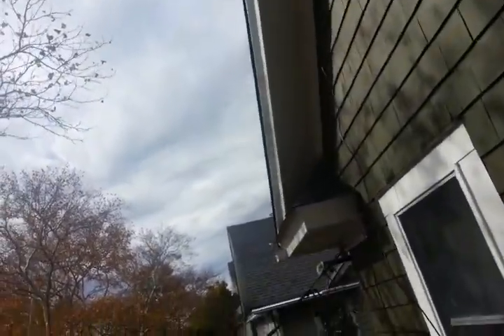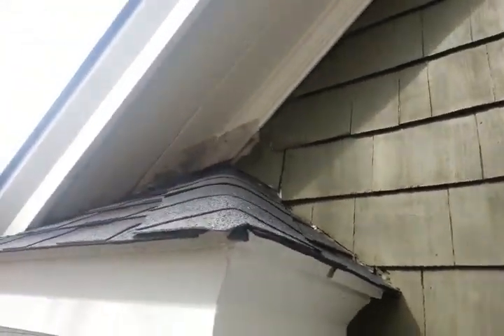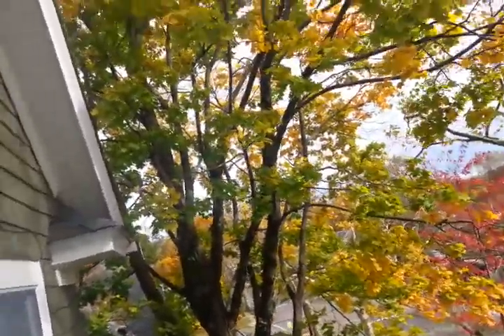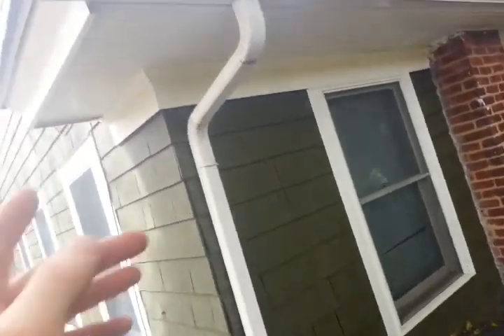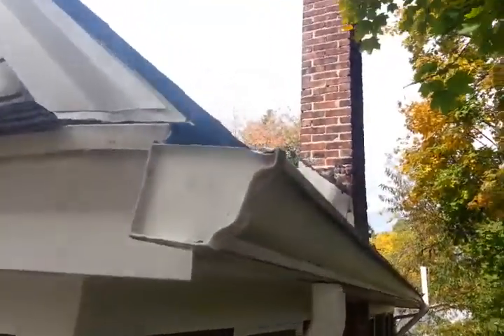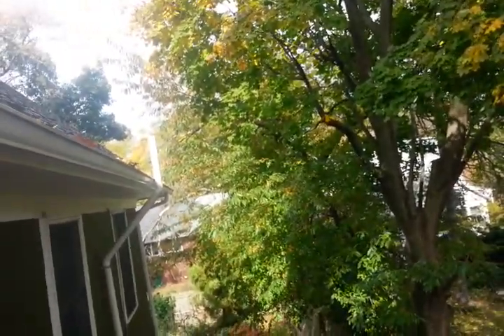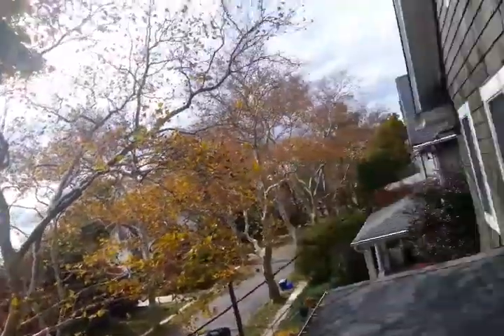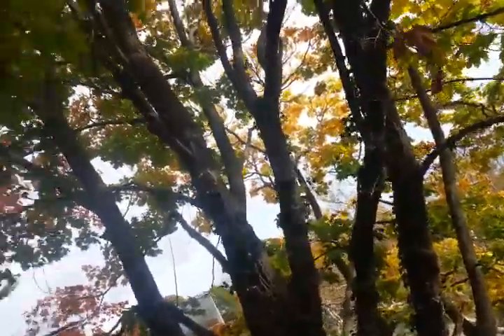Attic Inspection for Squirrels and Mice Middlesex County NJ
Attic Inspection | Squirrel and Mice Inspection NJ │New Jersey rat and House Mouse Control │Mouse and Raccoon in Attic | Squirrel Extermination Call

Possum trapping
Raccoon removal
animal control
Rabies
humane capture of wildlife
wildlife control operator
Squirrel Damage
Squirrel Trapping
Squirrel Removal
squirrel exterminating
squirrel nest

Eliminex Master Technicians have up to 20 years field experience with conducting Termite Inspections, Bed Bug Removal, Rodent Removal NJ, Extermination NJ, Spraying for Carpenter Ants NJ, Carpenter Bees, Yellow Jackets NJ, Bald Faced Hornets NJ, Millipede, Earwig, Fleas, Silverfish, Ticks, Wasps, Carpet Beetles,